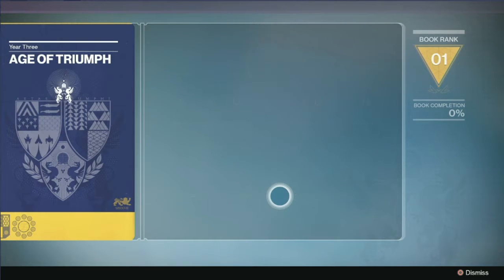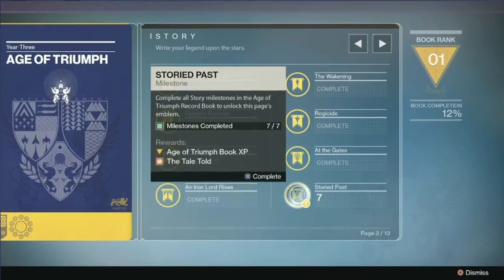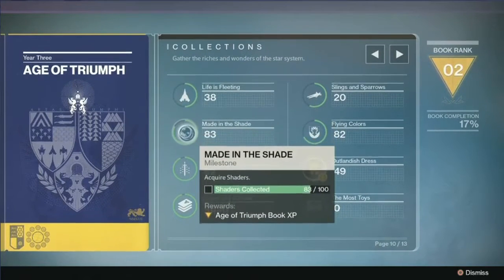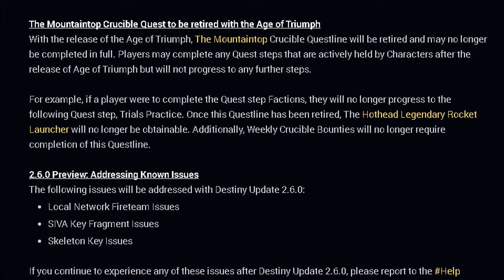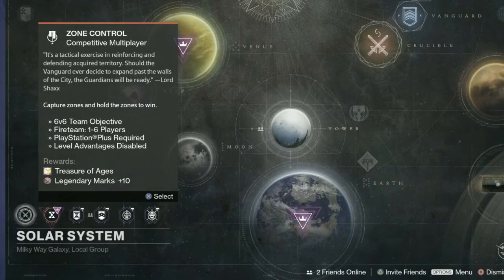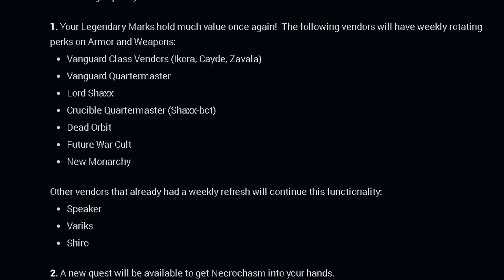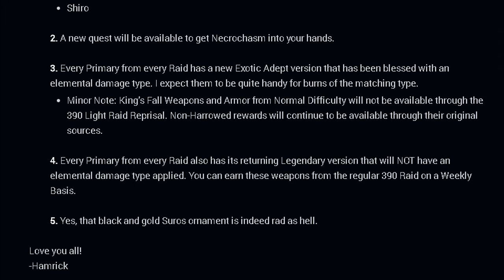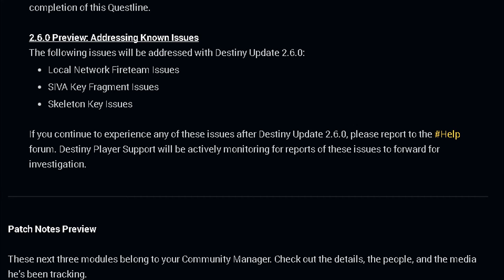Destiny: Age of Triumph - Elemental Primaries, Raids, Blue Flames Returning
The Final Live Event in the first Destiny game is being released on March 28, 2017. It is called Age of Triumph. The event is a culmination of all that you have achieved in Destiny, from the original story missions, PvP combat in the Crucible and Trials of Osiris, raiding the Vault of Glass to Wrath of the Machine, it covers the whole gambit of activities in the game.  It begins with a quest given to you by the Speaker, so be sure to visit him on March 28.

It comes with a massive 13 page Record Book to complete, with each page having unique activities to conquer in order to receive rewards.  Some are retrospective, like commemorating Day 1 players and making it to the Lighthouse. Others will need to be completed once the update is released.

Elemental Raid Primaries are returning as Adept weapons that can be awarded for conquering the new challenges in the Weekly Featured Raid.  New Age of Triumph ornaments can also be awarded for this too.

The event does not drop until 10am Pacific, so it will not be available at Reset. DO NOT complete any of the featured playlist activities before the update, as this will prevent you from getting the new rewards for those activities.

Good luck, Guardians!